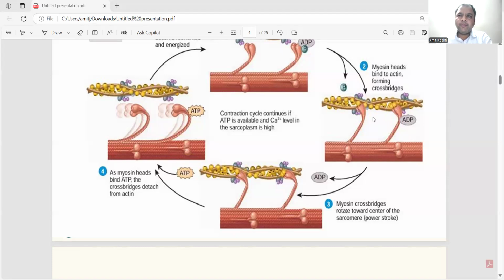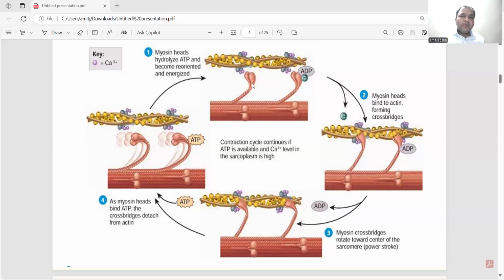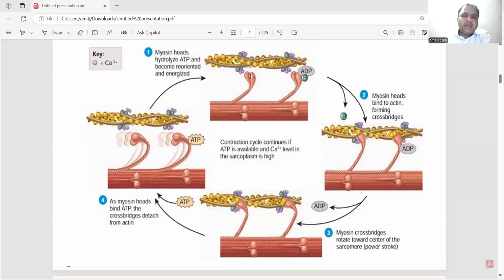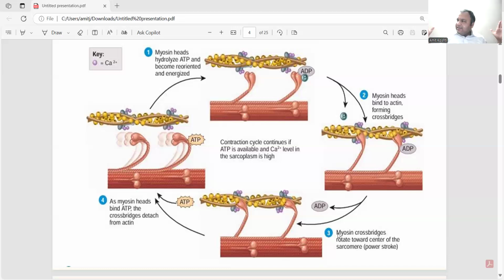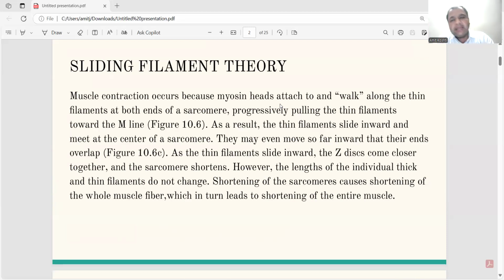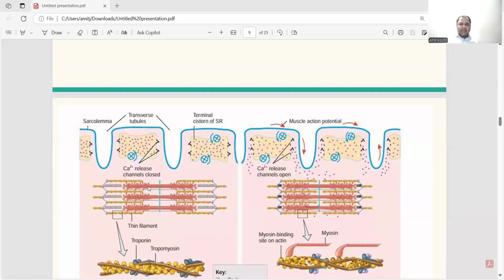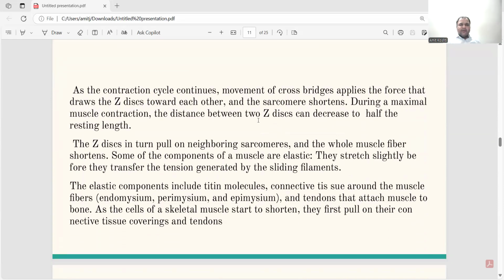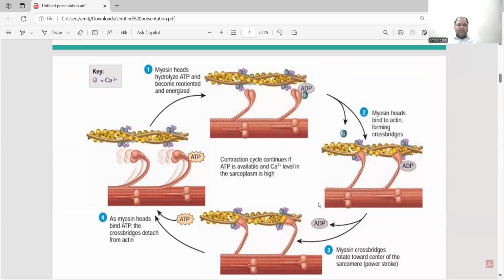Muscle contraction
It is very useful for biology students studying B.Sc. zoology, as well as for Higher Secondary Biology Students.